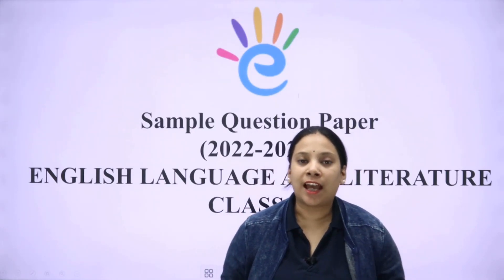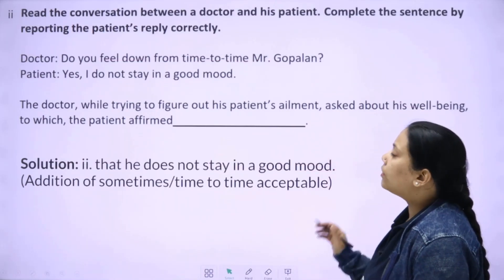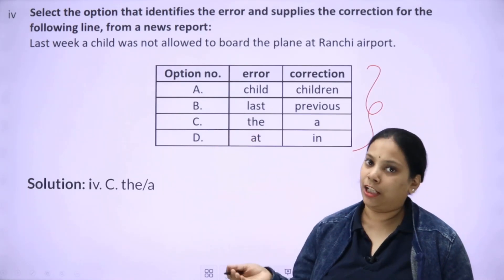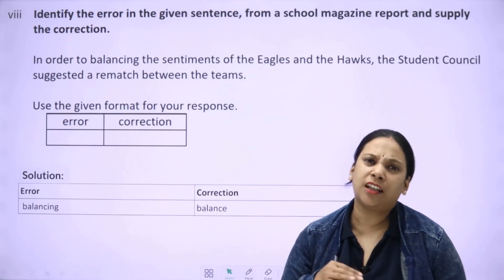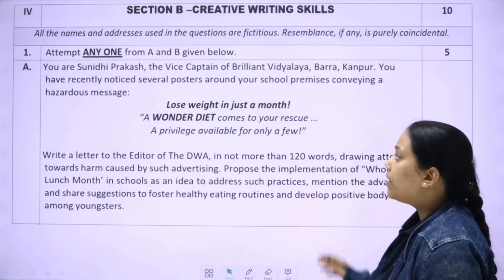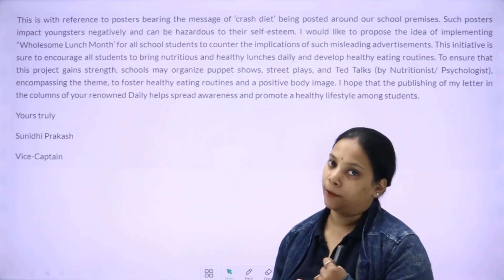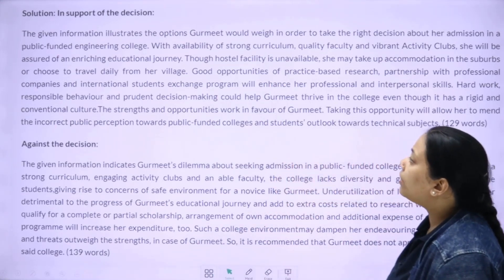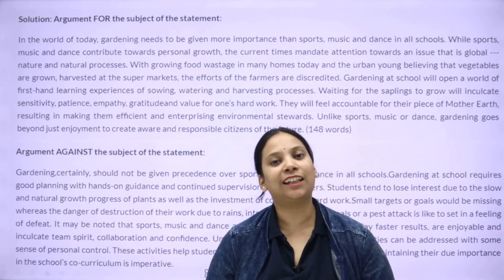English : CBSE sample paper Class 10 Board Exam 2023 solution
In this video you will get CBSE Sample paper class 10 . In this Video you will get English sample paper solution class 10 . You will learn how to Study English fast and you will able to score 100 marks in English like a Topper.

📞𝐅𝐨𝐫 𝐦𝐨𝐫𝐞 𝐝𝐞𝐭𝐚𝐢𝐥𝐬, 𝐜𝐨𝐧𝐭𝐚𝐜𝐭 𝐡𝐞𝐫𝐞: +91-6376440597, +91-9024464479